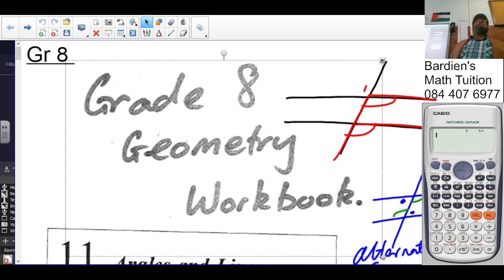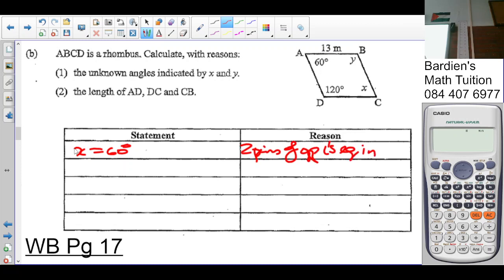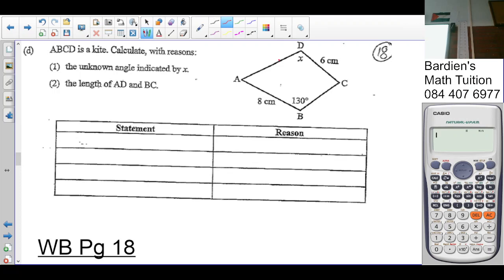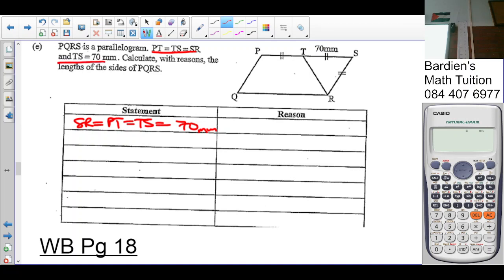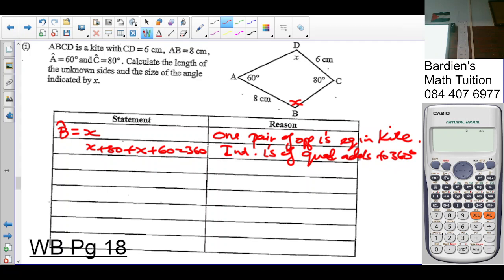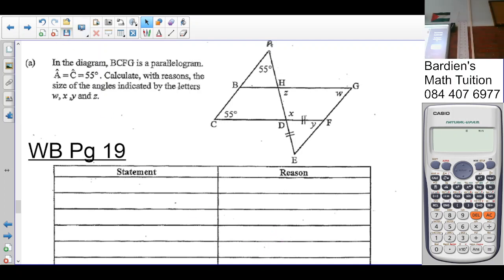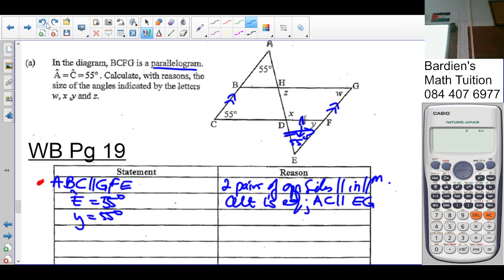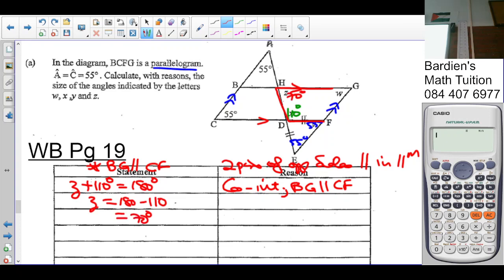Gr 8 Geometry WS L16 Pg 17 - 19a (Geometry Quadrilaterals)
Grade 8 Geometry WS Lesson 16
Page 17 - 19a Geometry Quadrilaterals